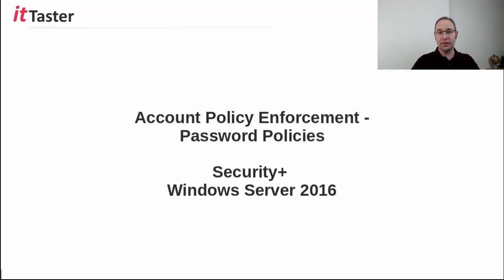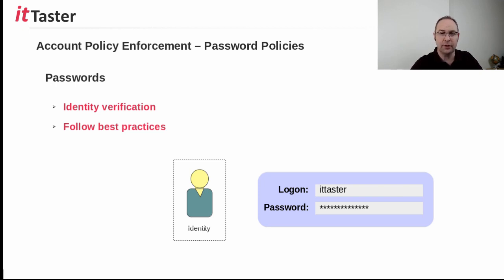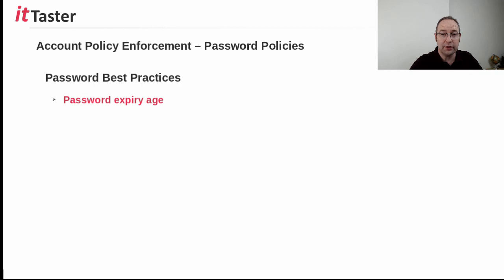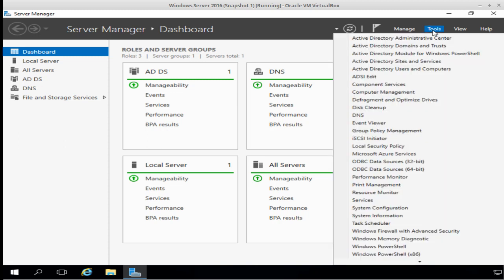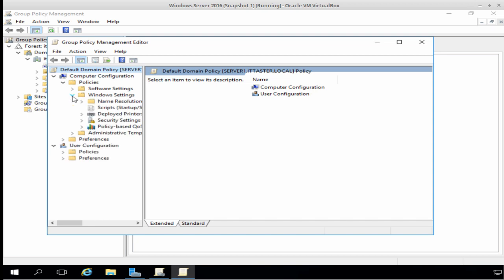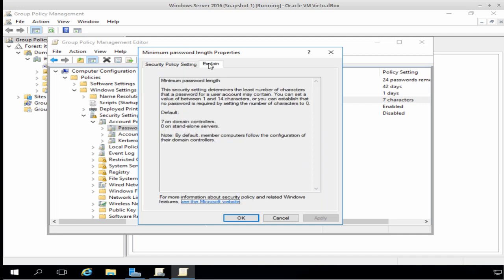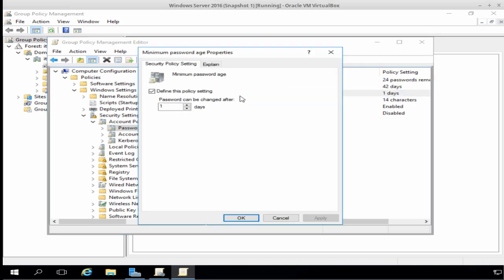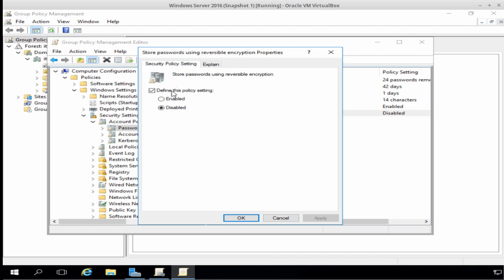Password Policies - Account Policy Enforcement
The most common method used to verify an individual's identity is the use of a secret password. In this ittaster session we take a look at password policies and the part they play in account policy enforcement, included within the CompTIA Security+ SY0-501 certification & Microsoft Identity with WindowsServer Exam Ref: 70-742.

This session examines:

Password best practices relating to:

Strength
Complexity
Length
Expiration
History & re-use

Demonstration: Configuring password policy settings in Microsoft Windows Server 2016 using Group policy (test lab).

And tell me about the certifications you're studying and how you're getting on.